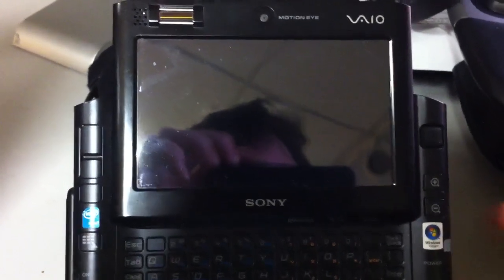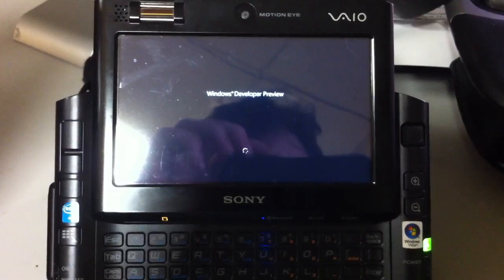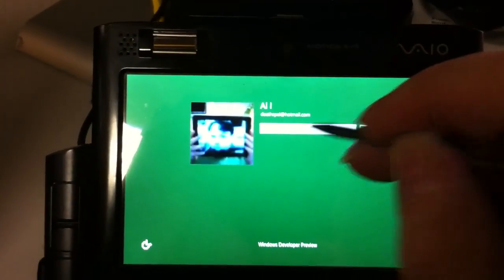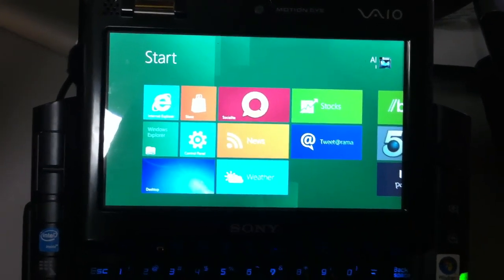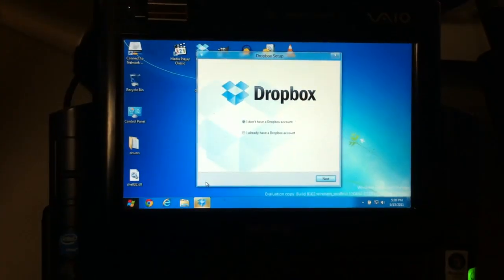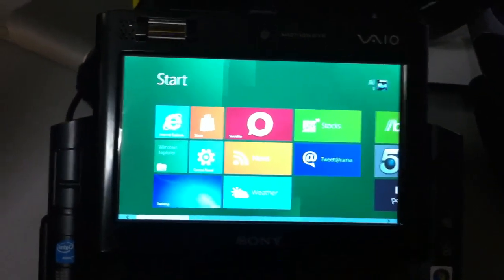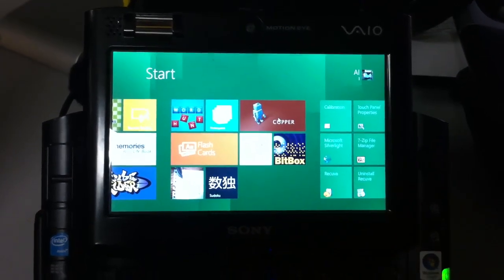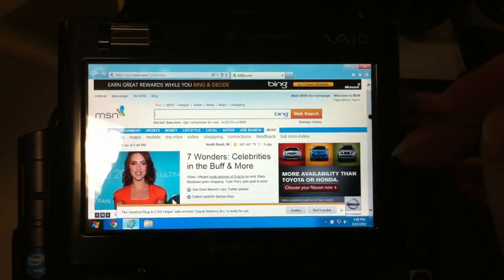Win8 Dev Preview (8102) on Vaio UX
Quick run-through of Win8 pre running on a Sony Vaio UX490n